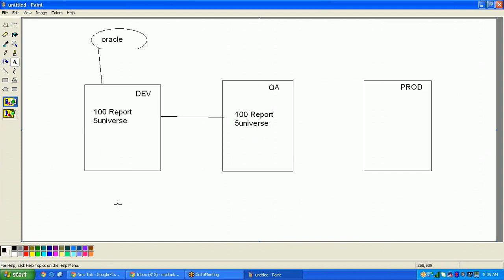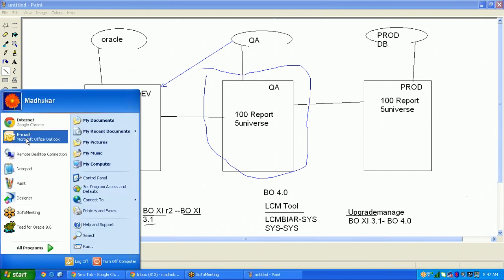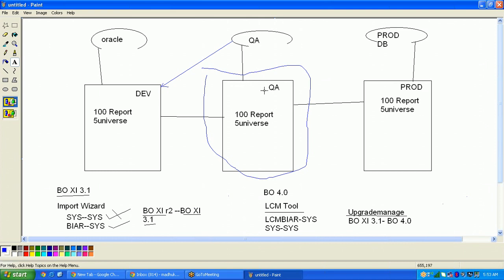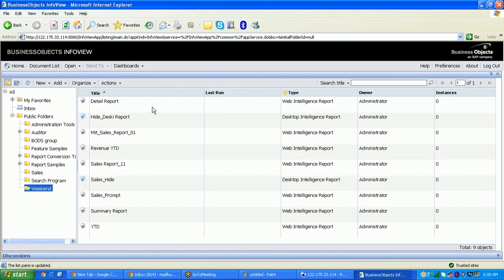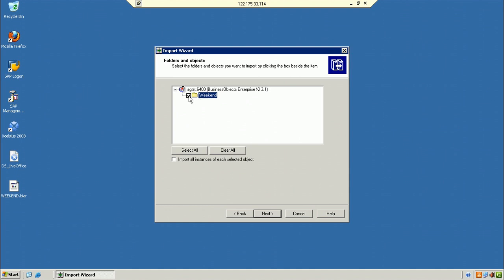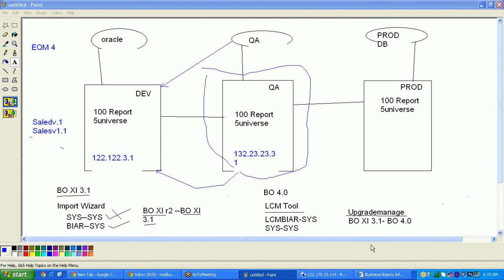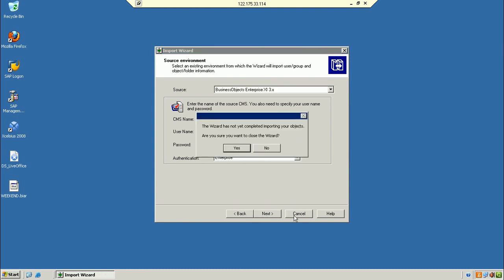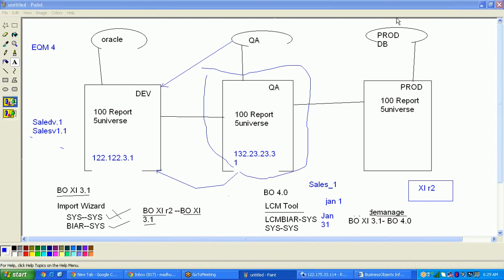17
SAP BusinessObjects Business Intelligence is a centralized suite for data reporting, visualization, and sharing. As the on-premise BI layer for SAP's Business Technology Platform, it transforms data into useful insights, available anytime, anywhere.